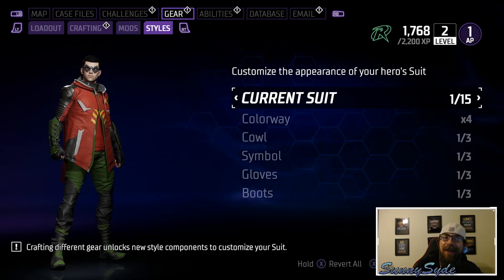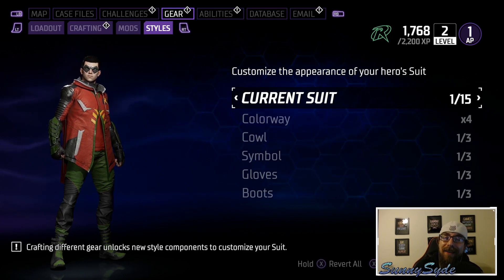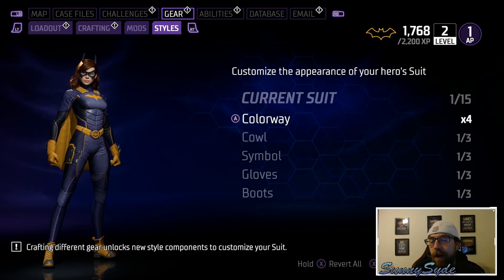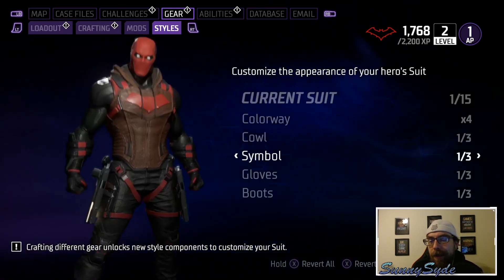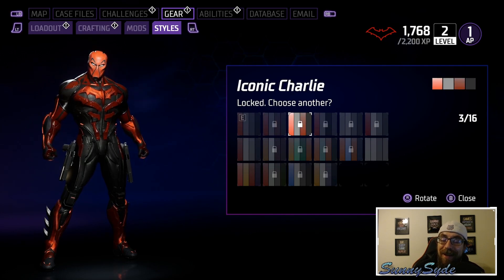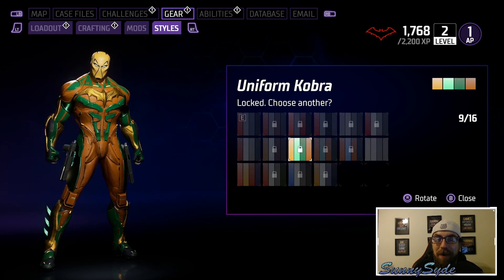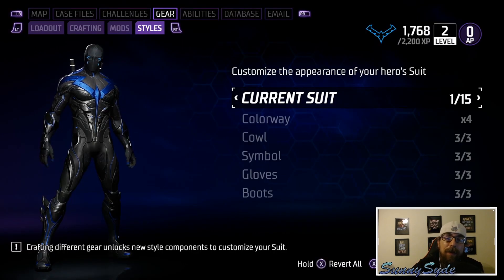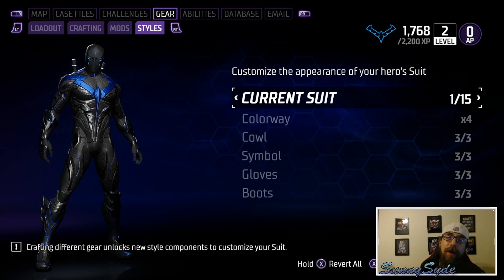ALL Suits & Customization In Gotham Knights!! Need Blueprints To Customize!!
Every Suit in Gotham Knights available now for Day 1 and the customization options for the blueprint Suits.  Also looking at every colorway and Batcycle customization.